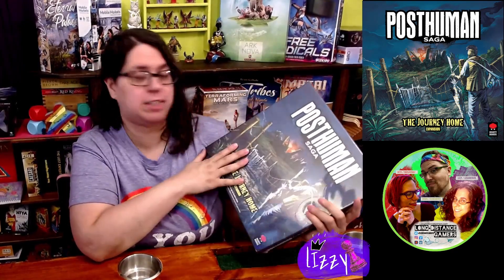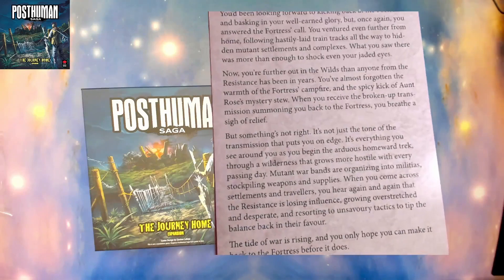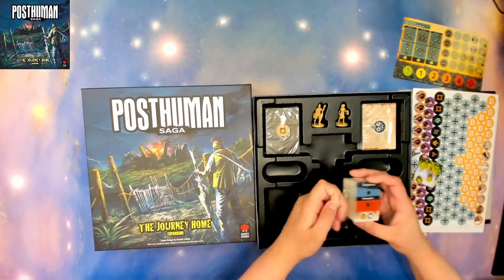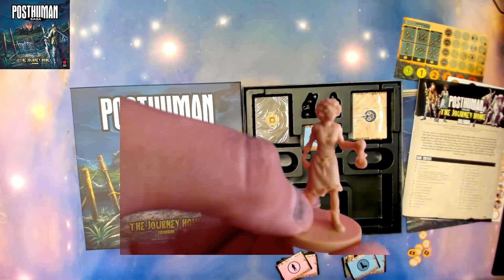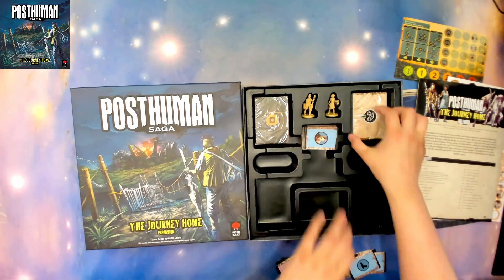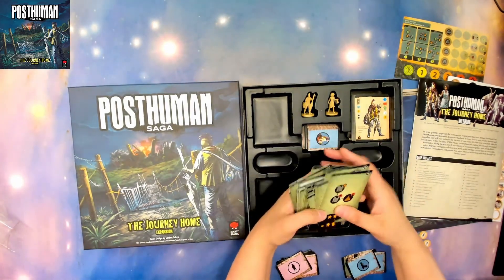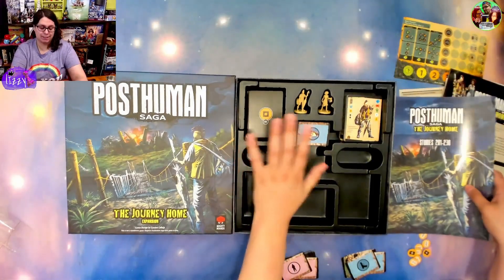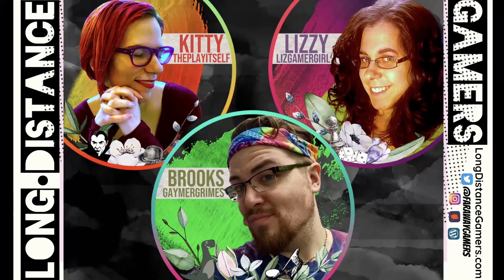Posthuman Saga Journey Home: Mini Review and Unboxing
Join Lizzy as she takes the plastic off this new expansion for Posthuman Saga: Journey Home!

Time Stamps:
Introduction: 00:04
Unboxing: 00:24
Lizzy's Thoughts: 8:11
Rating: 8:33
Closing: 9:33

Note: Lizzy bought this expansion via Kickstarter!

You can find more of our thoughts and how to play different games remotely on YouTube (Long Distance Gamers), Instagram (@longdistancegamers), and Twitter (@FarAwayGamers)!